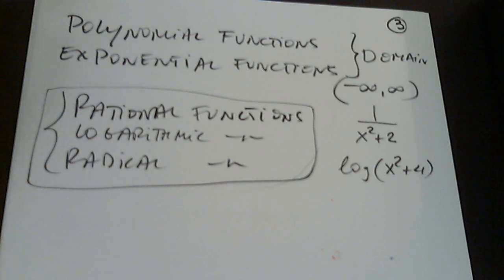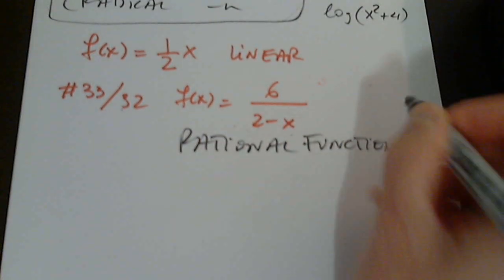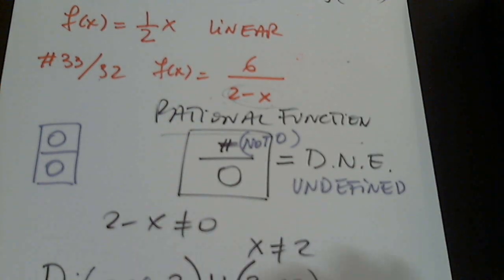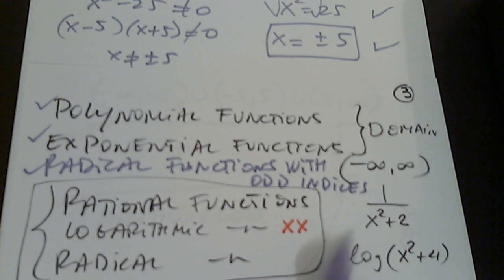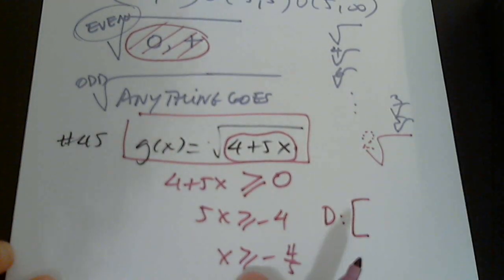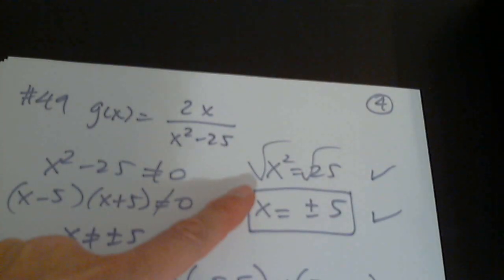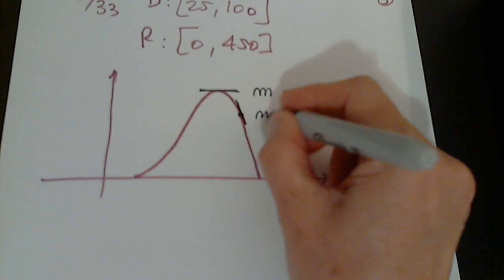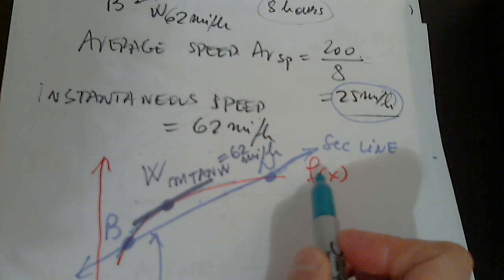MAT 230 R.3 AND R.4 PART 2 SEPT 2